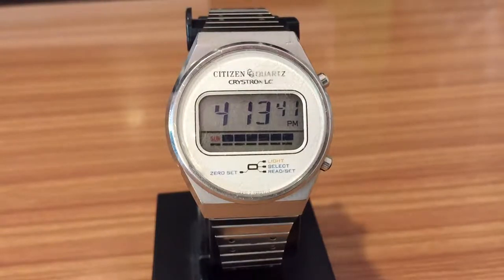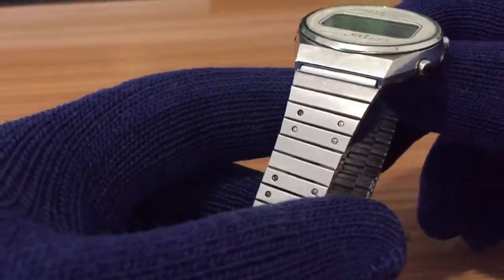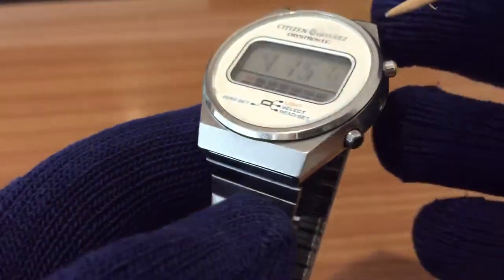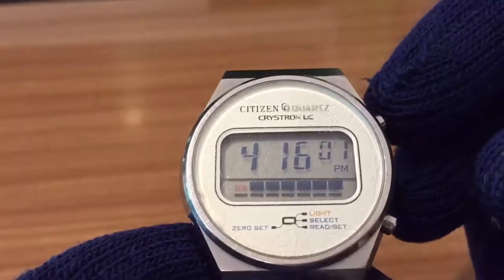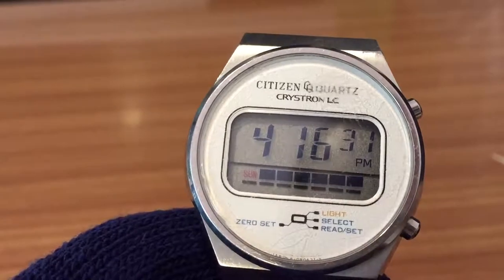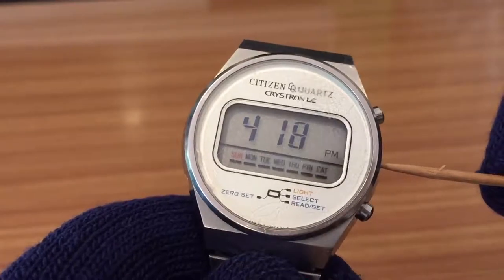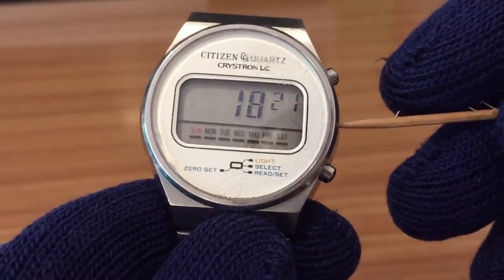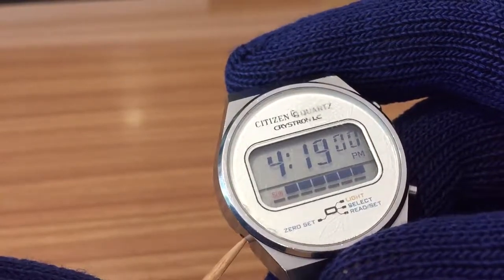ENGLISH - CITIZEN Crystron LC - White from ´70s.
Today a new digital watch video of the brand CITIZEN.
An old LCD watch from ´70s.